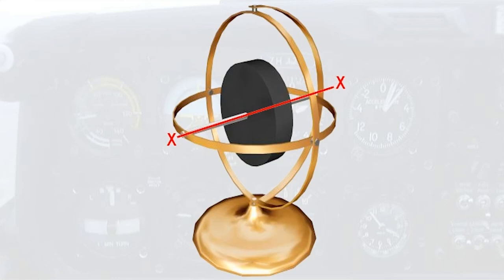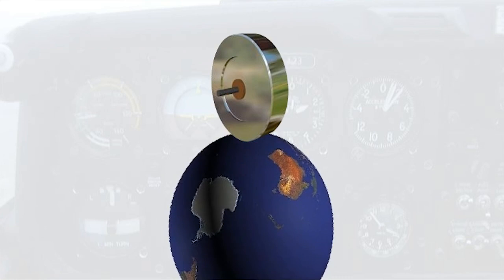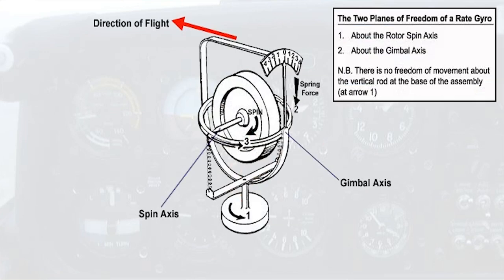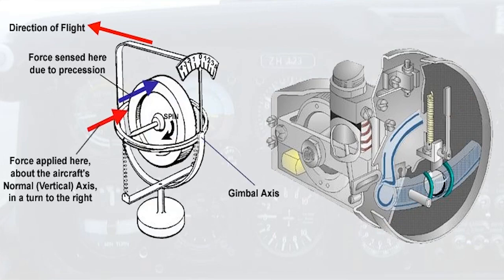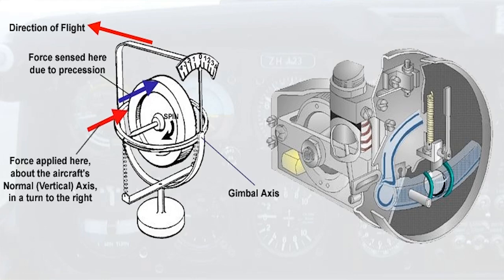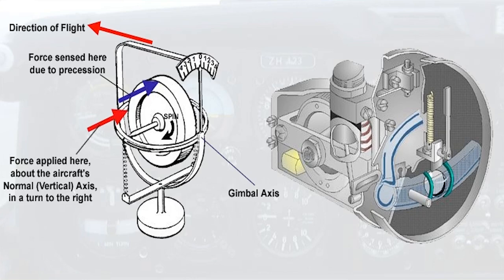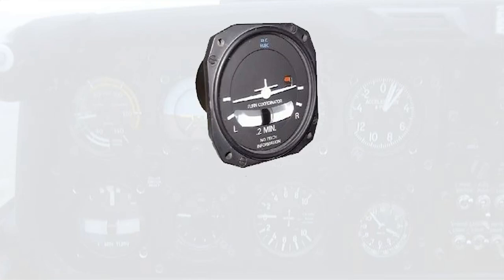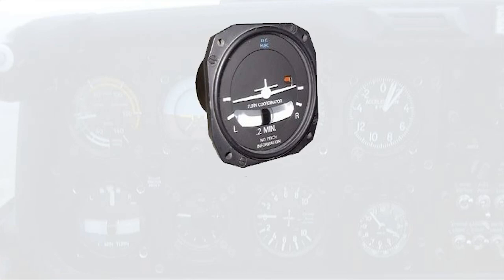PPL Training Aircraft General 28 Gyroscopic Instruments Magnetic Compass Part 1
EASA PPL Training  | Aircraft General Knowledge EASA PPL Training  | Aircraft General Knowledge